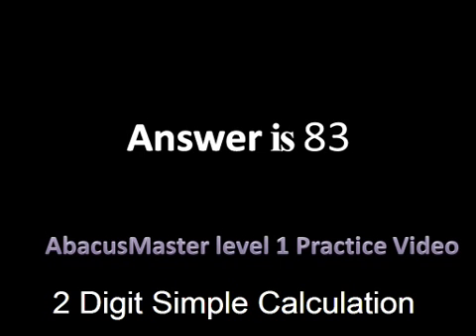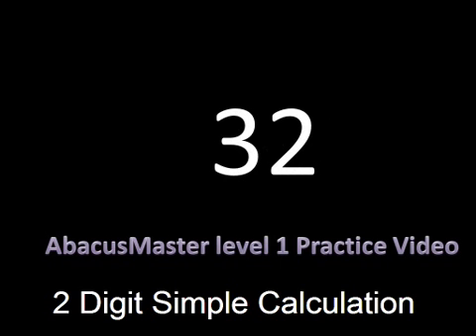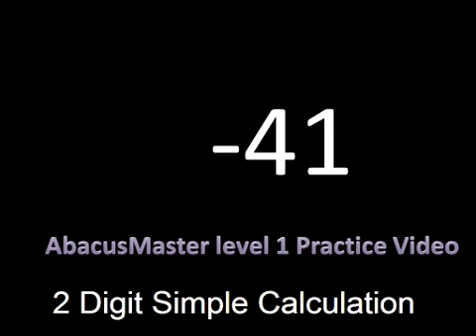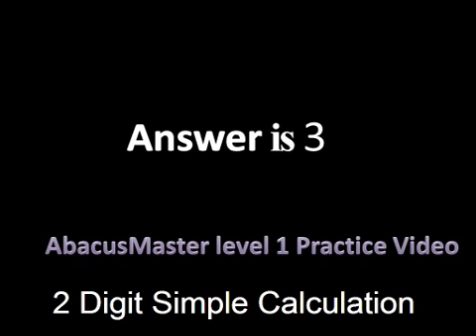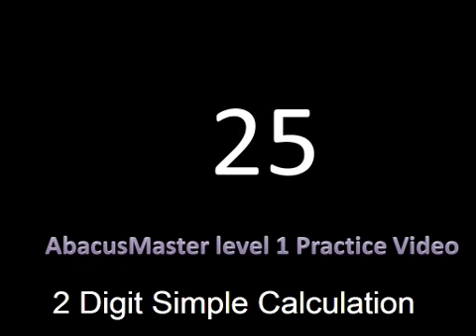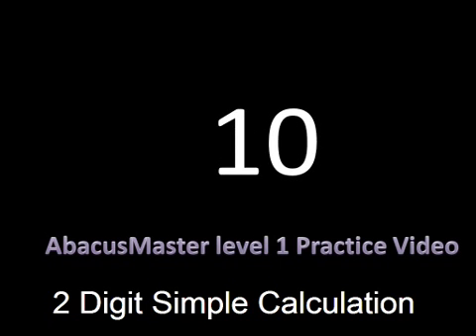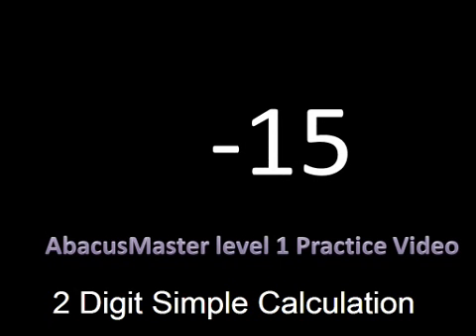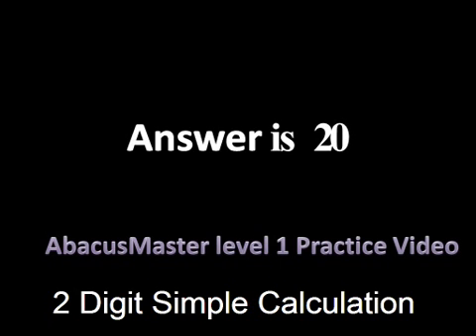Simple_Calculation with 2 Digit_L1.avi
AbacusMaster Anzan flash video for Abacus practice. AbacusMaster provides upto 45 hours Anzan flash video in each level. Anzan video helps students to learn abacus mental calculation faster.